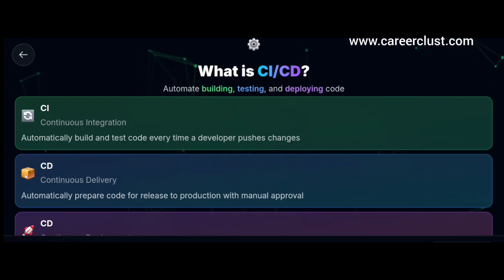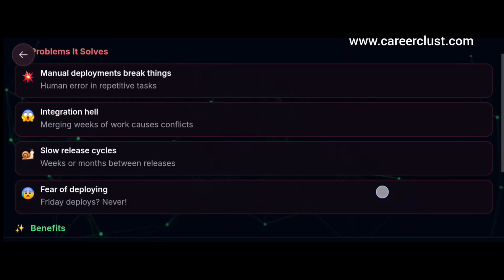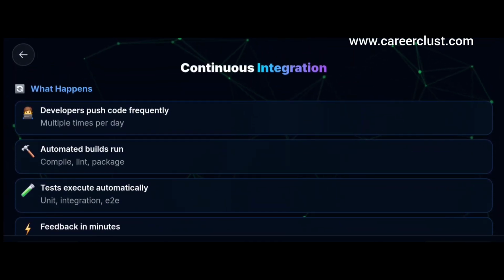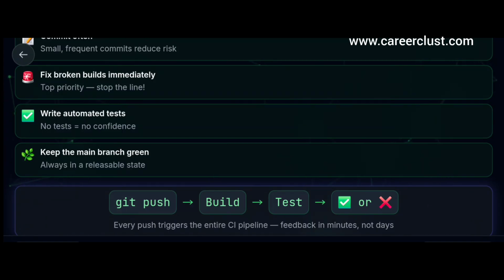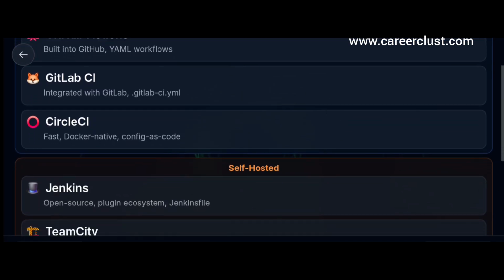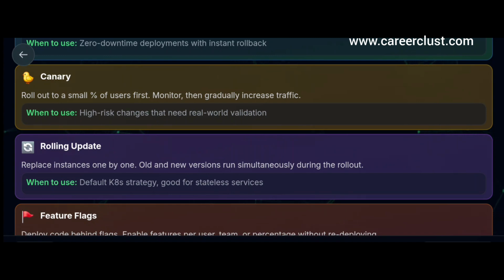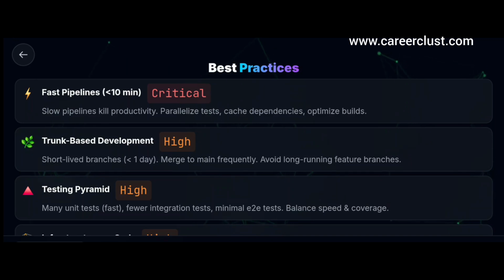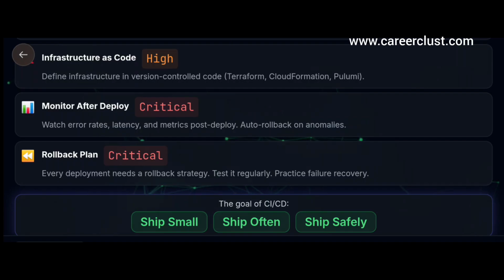CI/CD Explained for Beginners 🚀 | Continuous Integration, Delivery & Deployment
🚀 Want to learn CI/CD from scratch?

CI/CD (Continuous Integration and Continuous Delivery/Deployment) is one of the most important DevOps practices used by modern software teams to deliver applications faster, safer, and more reliably.

In this video, you'll learn:

✅ Continuous Integration (CI) Explained
✅ Continuous Delivery (CD) Explained
✅ Continuous Deployment Explained
✅ CI/CD Pipeline Architecture
✅ Real-World Workflow
✅ Benefits of CI/CD
✅ Popular CI/CD Tools

🔧 Popular Tools Covered:
• GitHub Actions
• Jenkins
• GitLab CI/CD
• Azure DevOps
• CircleCI
• ArgoCD

🎯 Why CI/CD Matters?

✔ Faster Releases
✔ Better Software Quality
✔ Automated Testing
✔ Reduced Manual Effort
✔ Improved Team Collaboration
✔ Faster Bug Fixes

👨‍💻 Perfect For:
• Software Developers
• DevOps Engineers
• QA Engineers
• Cloud Engineers
• System Administrators
• Students & Beginners